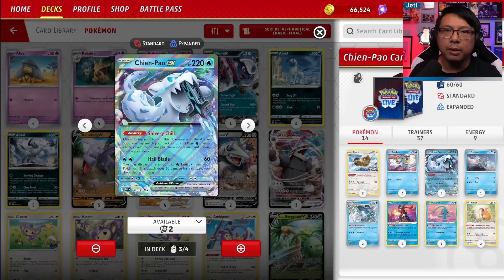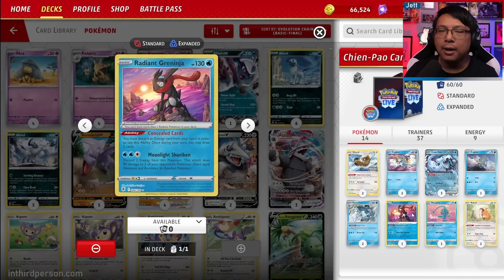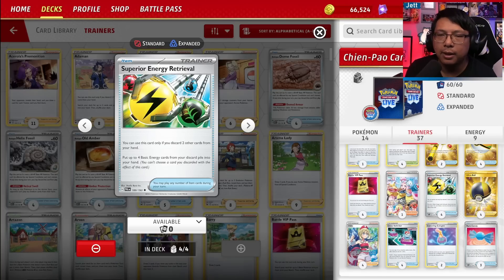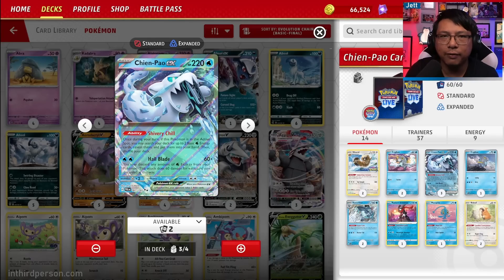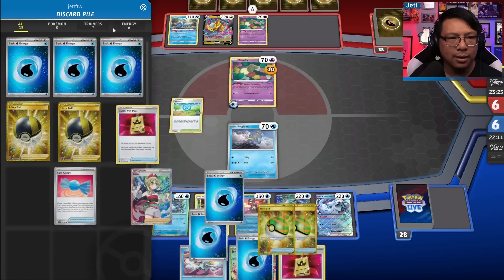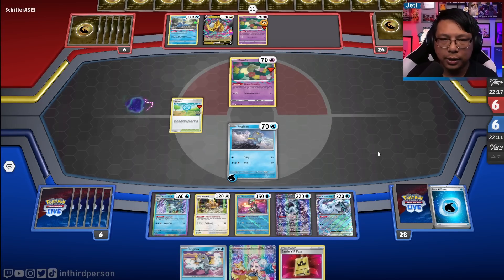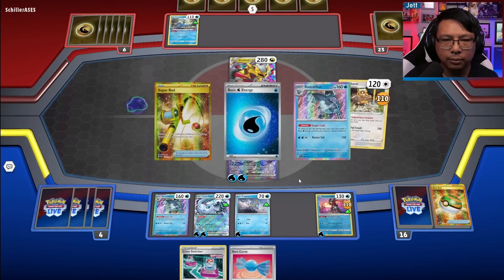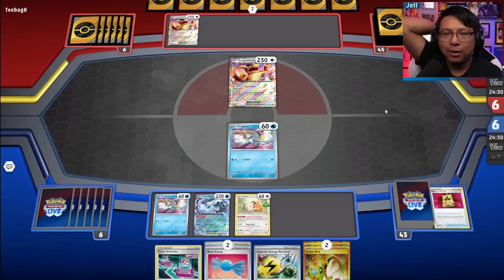Chien-Pao is STRONGER and MORE SUCCESSFUL THAN EVER! - (Pokemon TCG Deck List + Matches)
With numerous top placements in online tournaments as well as a top 8 finish at Peoria Regionals, Chien-Pao ex is really finding its stride thanks in part to the most optimized deck list we've seen yet!

Pokémon: 10
1 Bibarel PR-SW 188
2 Frigibax PAL 57
2 Chien-Pao ex PAL 61
1 Frigibax PAL 58
1 Bibarel BRS 121
1 Chien-Pao ex PAL 261
2 Baxcalibur PAL 60
1 Radiant Greninja ASR 46
1 Manaphy BRS 41
2 Bidoof CRZ 111

Trainer: 12
1 Hisuian Heavy Ball ASR 146
4 PokéStop PGO 68
2 Super Rod PAL 276
4 Nest Ball SVI 255
4 Battle VIP Pass FST 225
1 Iono PAL 269
4 Superior Energy Retrieval PAL 189
4 Ultra Ball BRS 186
4 Irida ASR 186
4 Cross Switcher FST 230
2 Canceling Cologne ASR 136
3 Rare Candy SVI 191

Energy: 1
9 Basic {W} Energy SVE 3